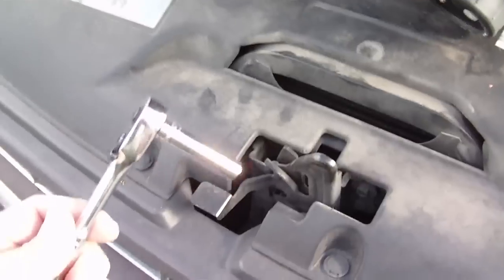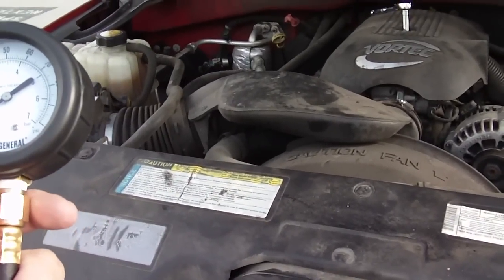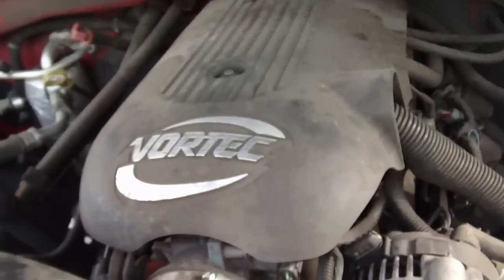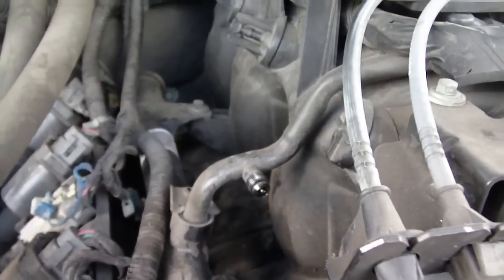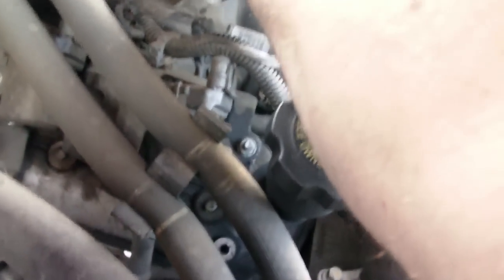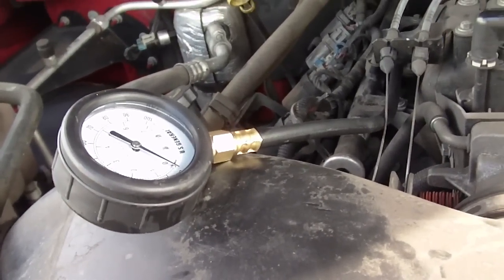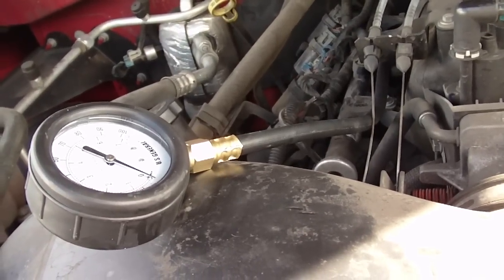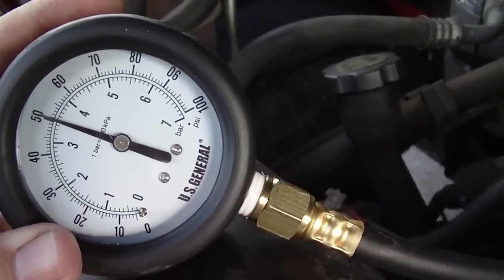2001 Chevrolet Silverado 5.3L Fuel Pressure Test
I had a bad fuel pump on my truck.  Before I went and bought a $300 fuel pump, I went and bought a fuel filter and a fuel injection pressure tester from Harbor Freight (item 92699) for around $20.  Here is how you use it.  By the way, the normal fuel pressure for a 2001 Silverado is 50~55 PSI.